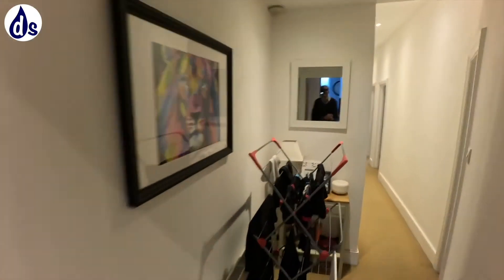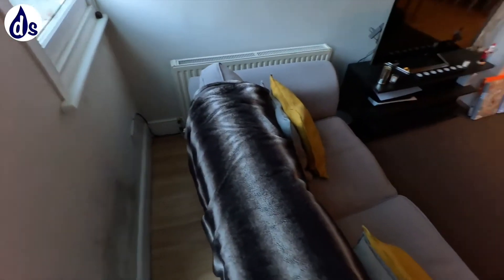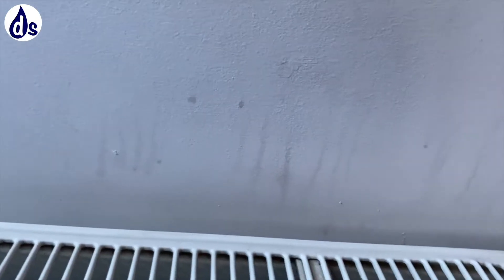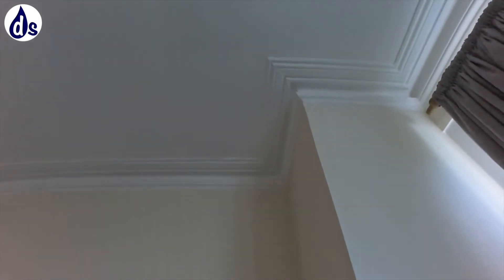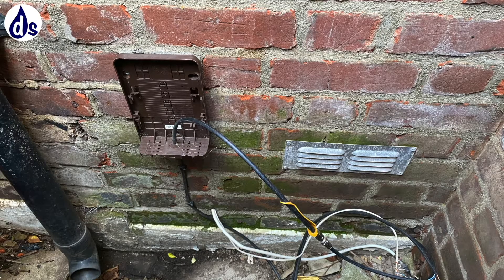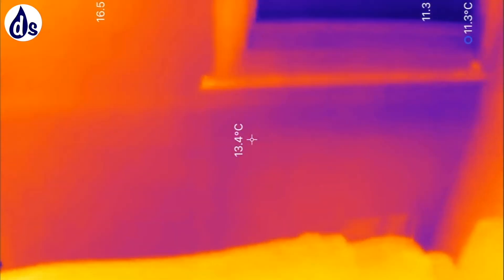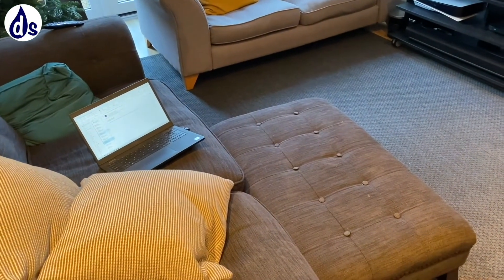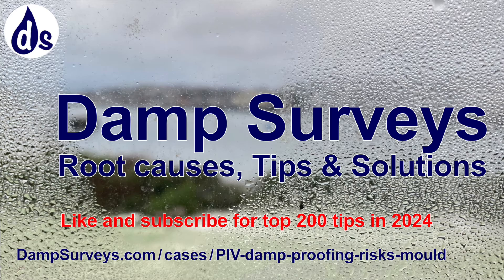Hidden Dangers of PIV Fans and Damp Proofing – £16,000 💸🏠 – a Lesson for Home Owners and Landlords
A PIV fan installed to solve damp problems—but mould still grows on the unit itself. This case reveals the hidden dangers of ineffective ventilation and landlord neglect. 🕵️‍♂️💨

UPDATE – 25/09/24 📅
A landlord was fined £16,000 after a Positive Input Ventilation (PIV) system failed to resolve damp and mould issues in a family home. Mould persisted—even growing on the unit itself—despite tenant complaints. The Council’s Private Sector Housing Team intervened, found hazardous indoor air quality, and issued an Improvement Notice. The landlord’s failure to comply led to the fine.

🔗 Source: Breckland Council Healthy Homes Service
This case highlights the risks of relying on PIV systems, underscoring the importance of targeted ventilation.

💨🏠 Discover the Hidden Pitfalls of PIV Fans and Damp Proofing! 🕵️‍♂️💧
PIV (Positive Input Ventilation) fans and damp proofing slurry are often touted as quick fixes for dampness. But are they really? 🤔 This video uncovers the hidden dangers these methods can bring to older homes.
🔍 What You’ll Learn:
🧼 Mould & Condensation: How PIV units can fail to prevent mould—and even become mouldy themselves!
👕💨 Drying Clothes: Why using a PIV fan for drying clothes can make damp worse.
🧱🌧️ Damp Proofing Pitfalls: Why damp proofing slurry rarely solves the problem, especially in cities where rising damp is unlikely.
💨✅ Ventilation Matters: The critical role of proper ventilation in tackling dampness effectively.
Gain practical insights to spot these issues and apply solutions that will truly protect your home from damp-related damage. 💪🏠

WATCH SIMILAR VIDEO 📺
🔗 Damp and Mould Next to a PIV Fan – What Could Go Wrong?